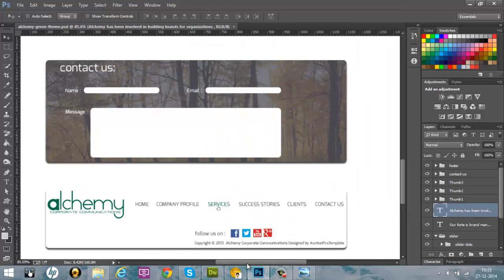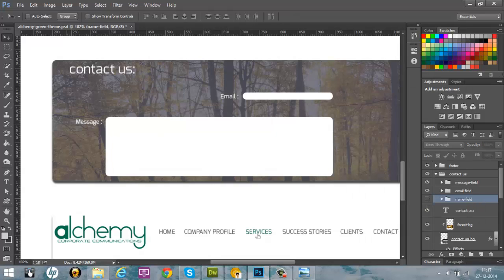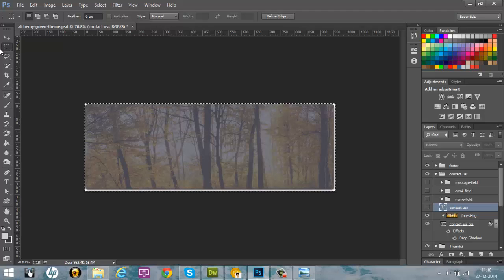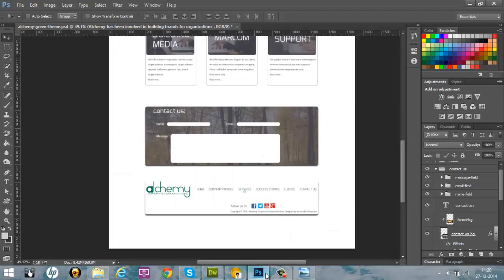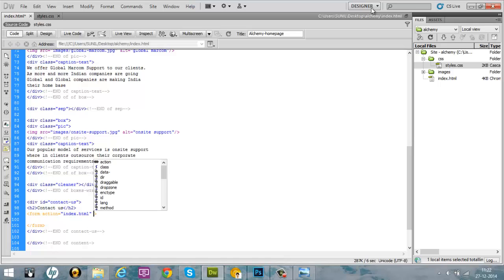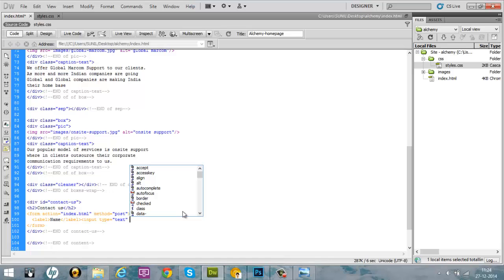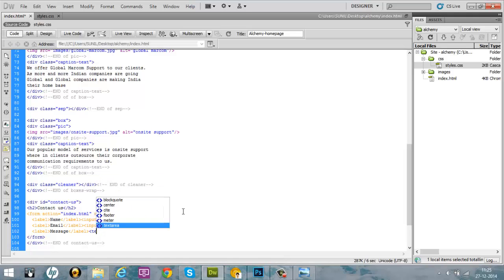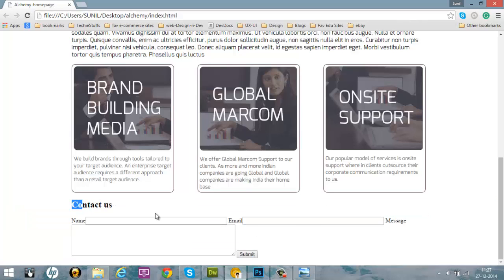Getting Started With Front End Web Development Episod 09 Building the custom contact form.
In this video tutorial we build a modern looking custom contact form for our website. Contact form are used on websites so that your visitors can drop you a message, commnent or feedback.